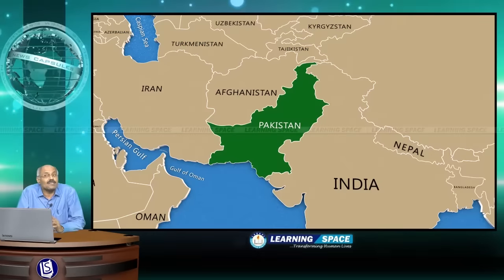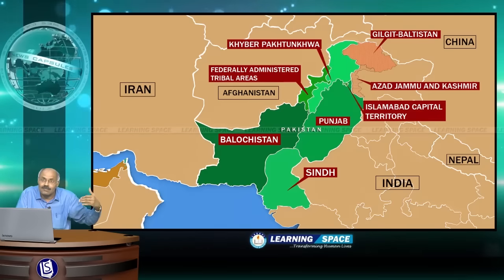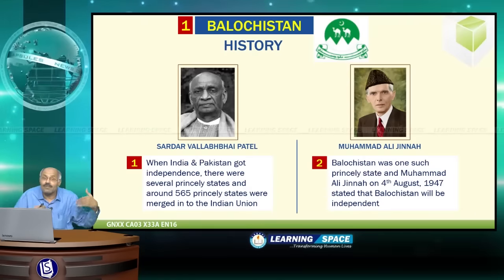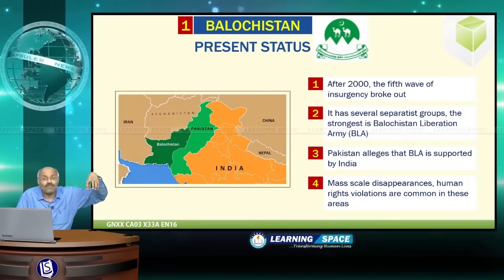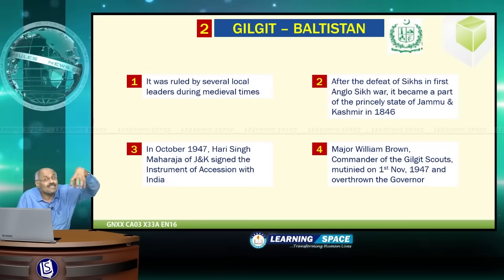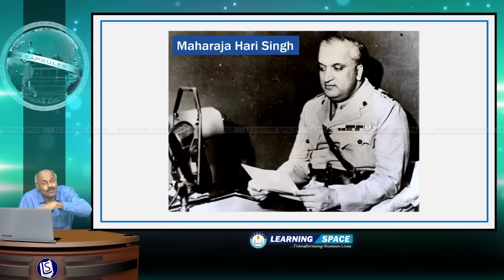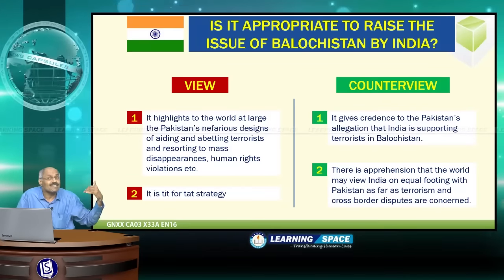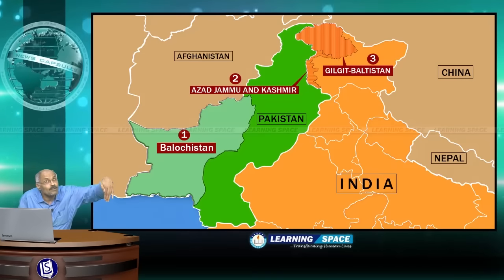Current Affairs "BALOCHISTAN, AZAD J&K GILGIT BALTISTAN"Capsule-3 of 33rd Week (15th to 21st Aug)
Every week in our videos, we discuss various important events with analysis as “Capsules” (minimum six and maximum ten every week), other minor events in a “Question and Answer Format” and “News at a Glance format” with detailed/brief explanation. Hence, every week Current Affairs will have eight to twelve modules. The “Capsules” will be presented topic wise.

This video is on “BALOCHISTAN, AZAD J&K GILGIT BALTISTAN” and “Capsule-3” for the period of 15th Aug to 21st Aug, 2016.